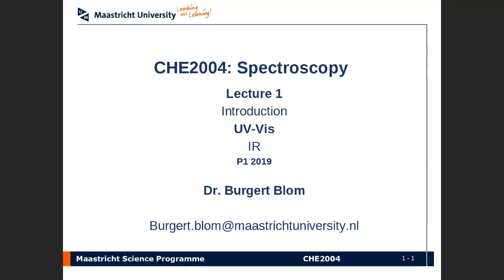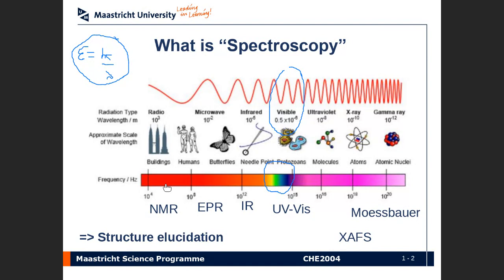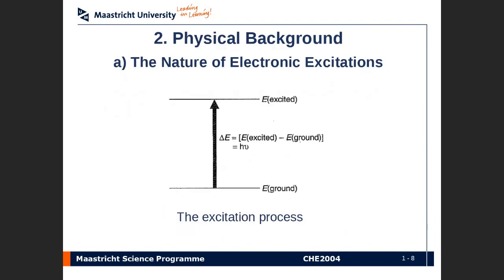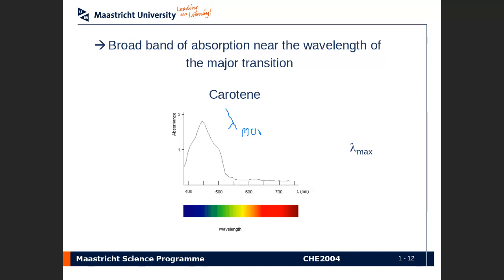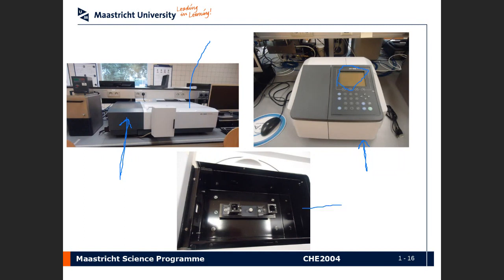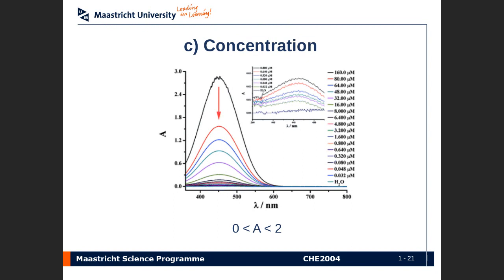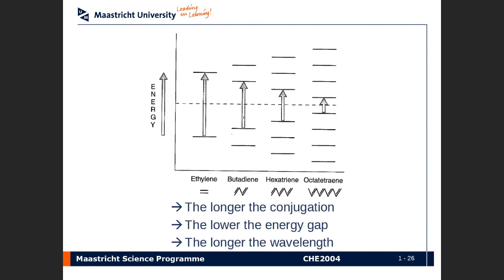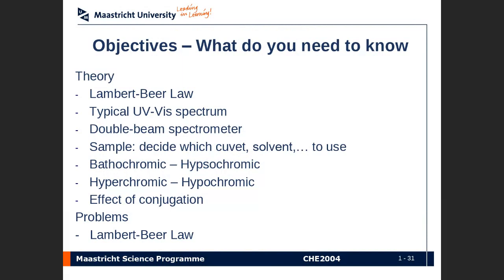Lecture 1: Introduction and UV-Vis